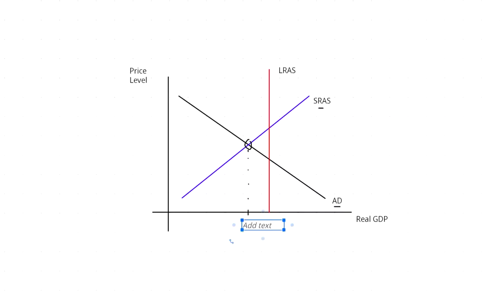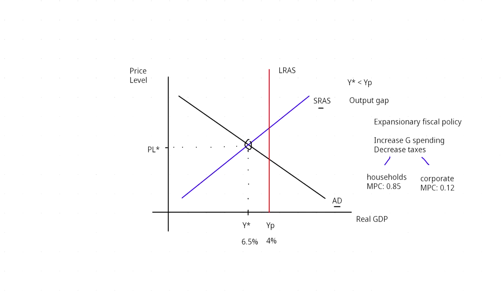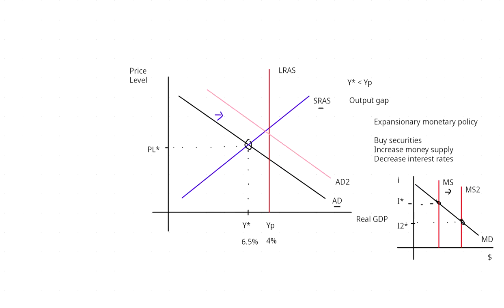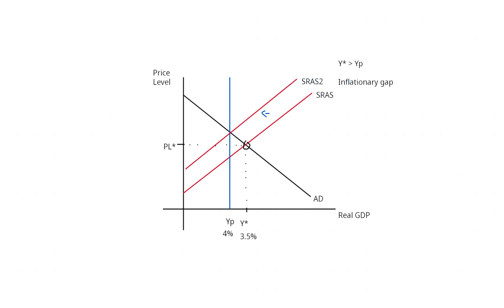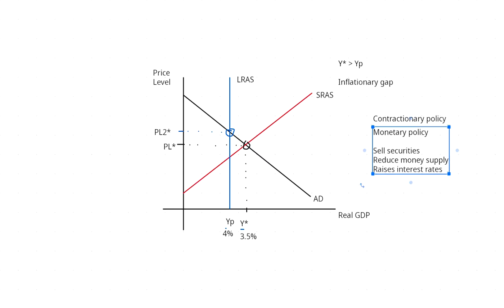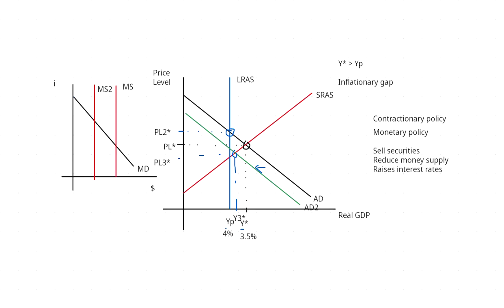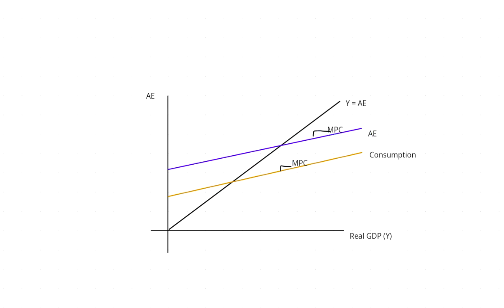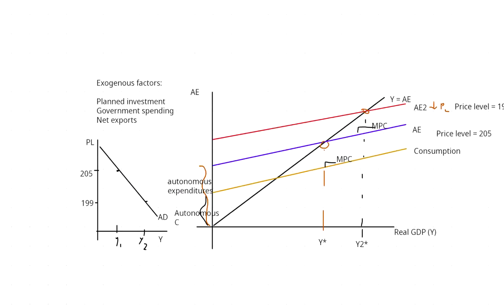Principles of Macroeconomics | Policy and AD-AS Review